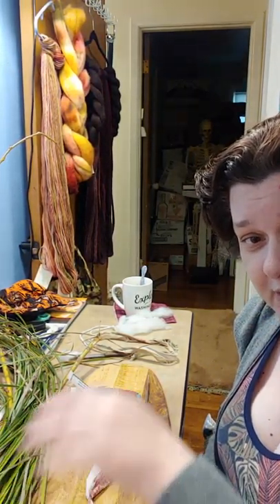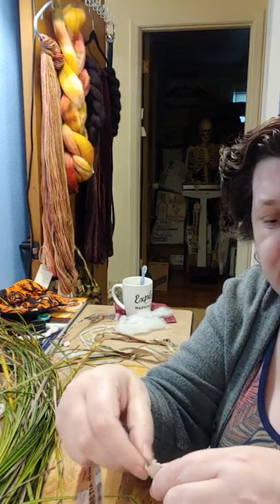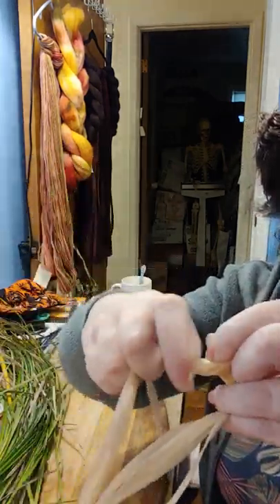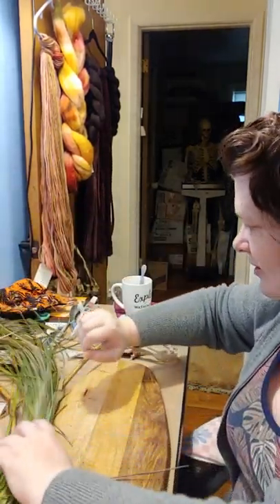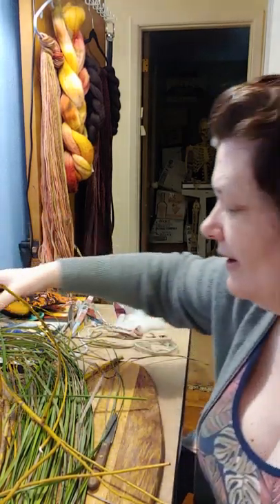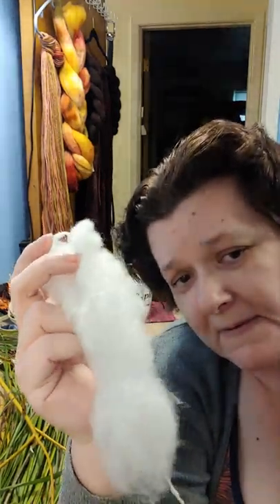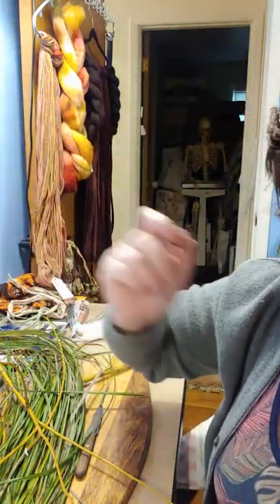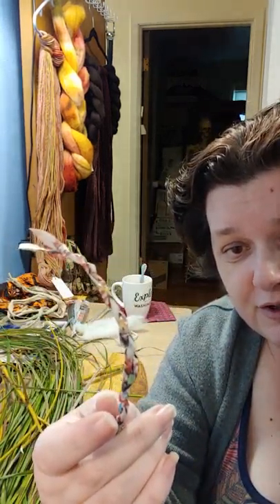Demo-ing old style cord making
I thought I would show you how I was taught to make basic cordage from found materials.  Beware of alpacas. Twist away, spin toward, twist away...  Got it?